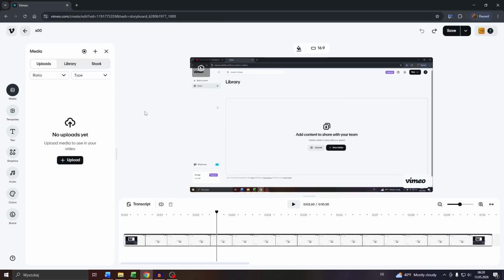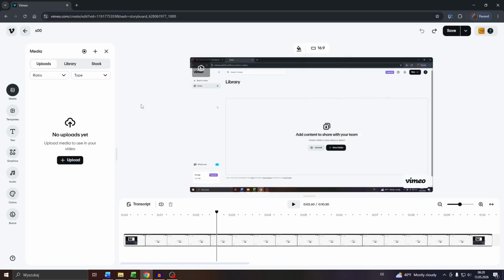How to Change Aspect Ratio for Videoclip in Vimeo Video Editor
Learn how to change the aspect ratio for a videoclip in Vimeo Video Editor using the editing tools.